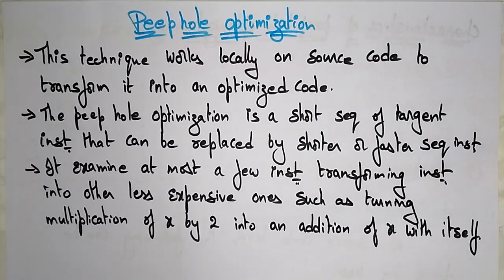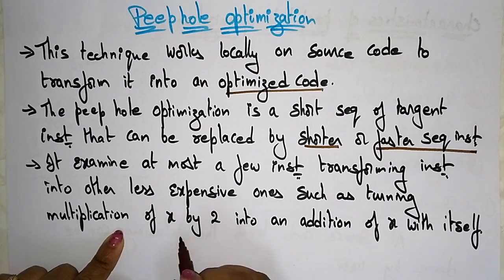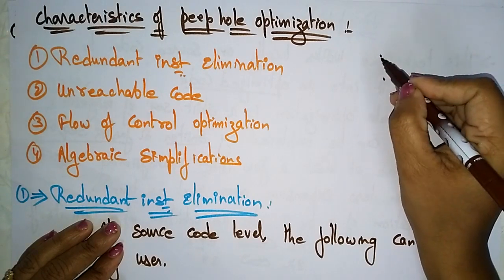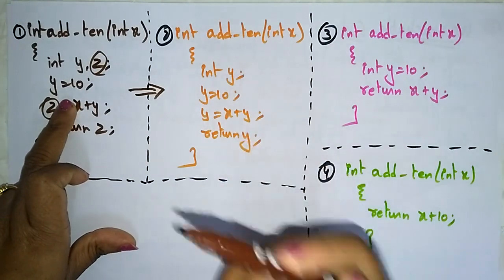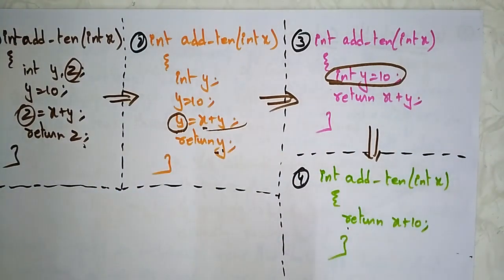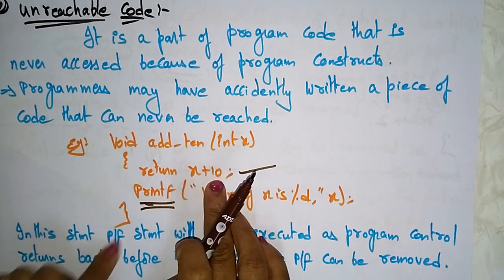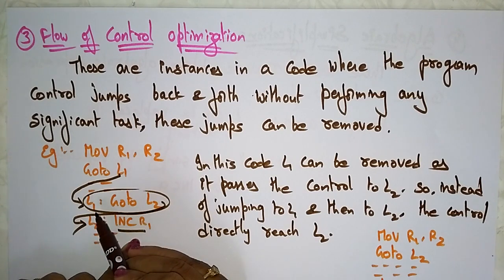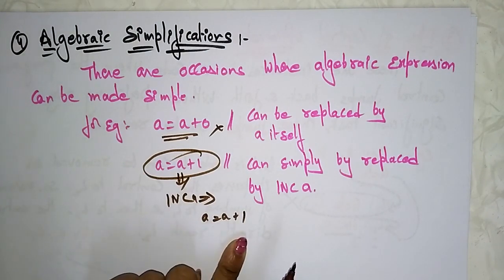Peephole Optimization in Compiler Design | Compiler Design Tutorial Lec-58